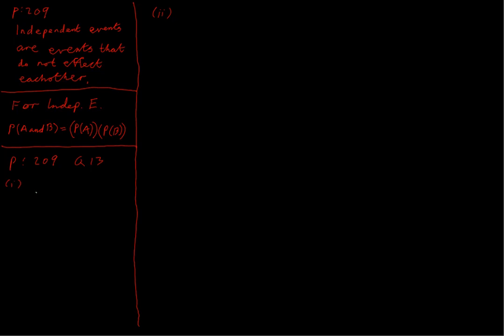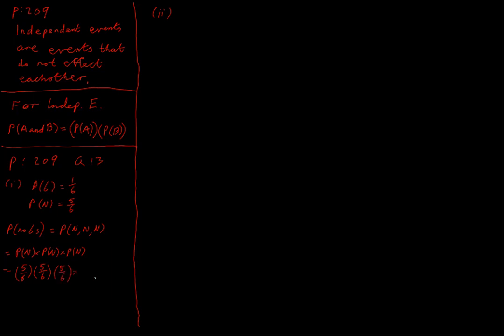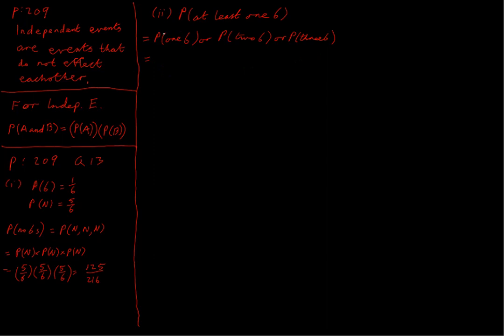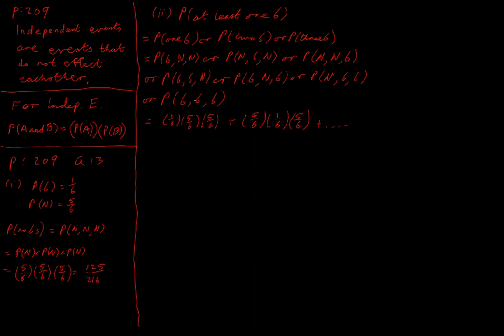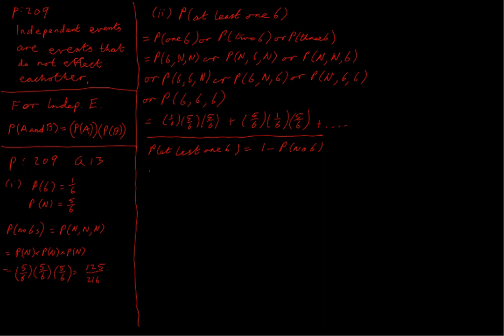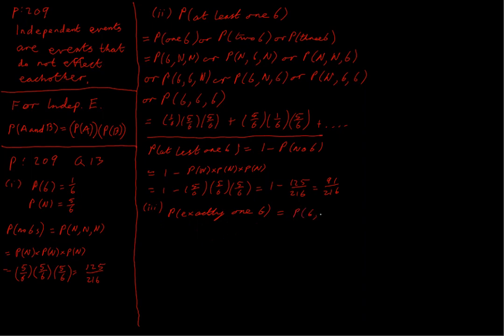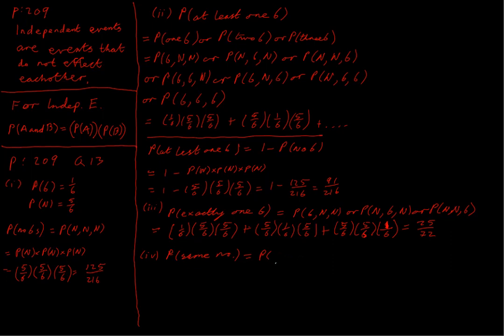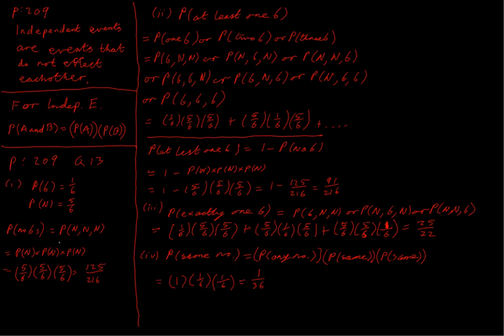Independent Events 2